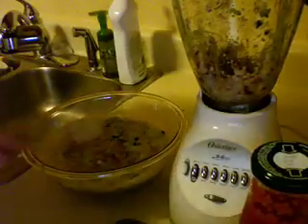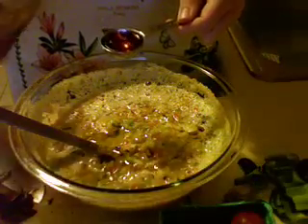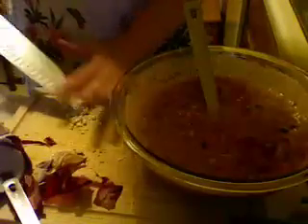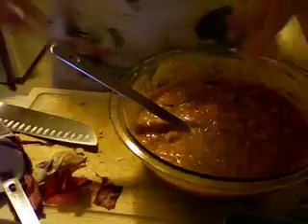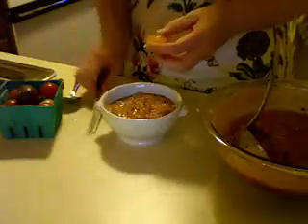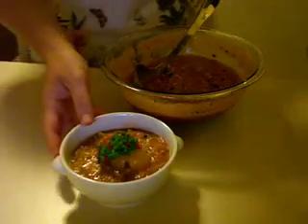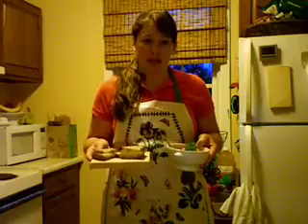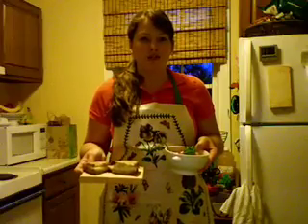Cooking Single with Sarah, Episode 1-1: Gazpacho (Part 3)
A "home-made" cooking show by a single gal to help other single gals (or guys) navigate a kitchen for one, making superb meals in small quantities, and sometimes putting together fabulous meals to entertain a lucky date.